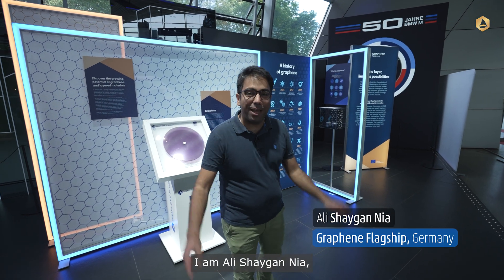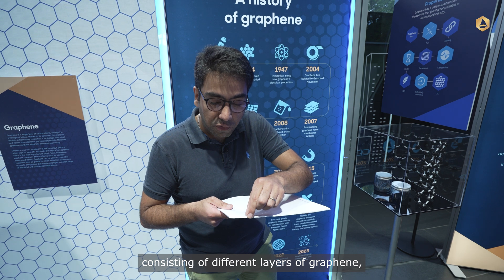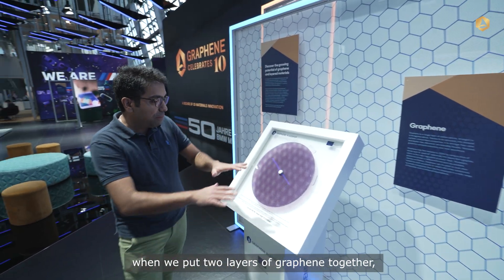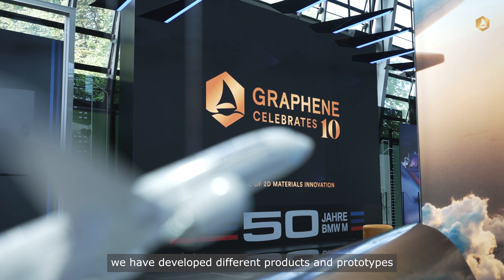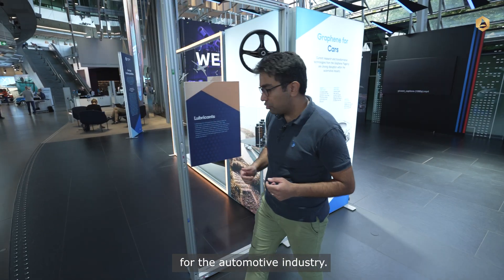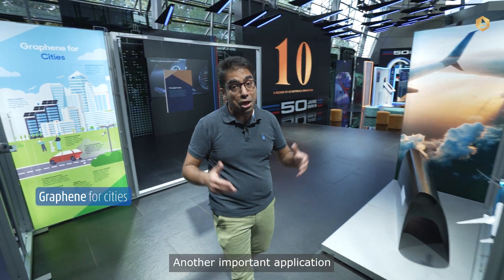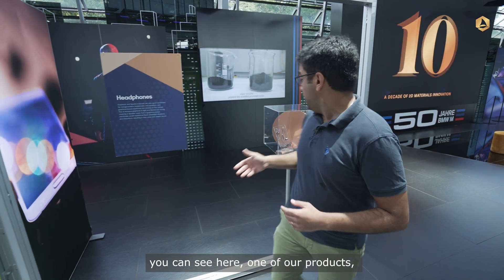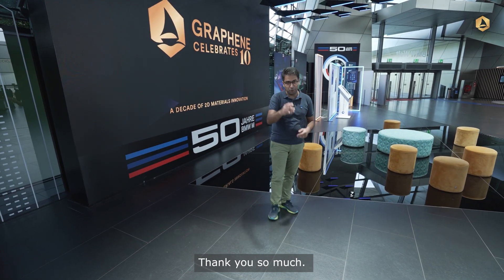Tour the Graphene Pavilion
Welcome to the Graphene Pavilion. Ali Shaygan Nia, business developer for the Graphene Flagship will be your tour guide.

“Today I want to talk about graphene, the wonder material of the last decade. Graphene is a two dimensional material based on carbon atoms and it is produced from graphite. If you imagine that this is graphite consisting of different layers of the graphene. When we remove one of these layers, we produce graphene.

“This graphene, which you can see here, has many special properties, like it has a high electrical and thermal conductivity and high mechanical properties. Another wonderful property of these materials is that when we put two layers of graphene together and change the angle of these two layers, it can produce new properties like superconductivity.

“Today is the ten year anniversary of the Graphene Flagship, and due to these wonderful properties which I explained, we have developed different products and prototypes within the Graphene Flagship. For example, we have developed different products for the car industries. We have developed batteries for future e-mobility based on graphene. We have developed lubricants based on graphene for the automotive industry.

“We have also developed different products for aerospace and airplanes. For example, you can see here one of the lightweight graphene-based composites for airplanes. We have also developed a smart air filtration filter for the airplane cabin, which can produce a very nice environment for the cabin of the airplane.

“Another important application which we have developed in the Graphene Flagship is the portable water purification system. It can produce water with high quality and, you know, water purification will be really important in the coming decades. We also have products on the market. You can see here one of our products, our headphones are currently on the market. This is just one example of the products and prototypes, which we have developed in the Graphene Flagship.